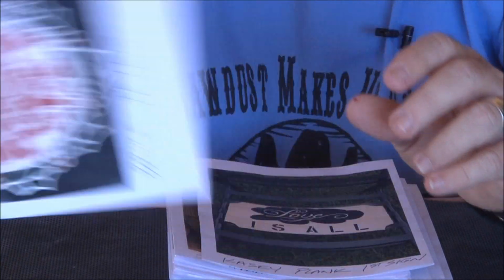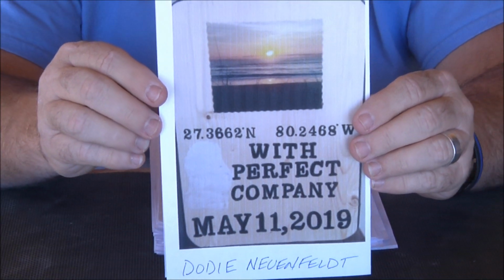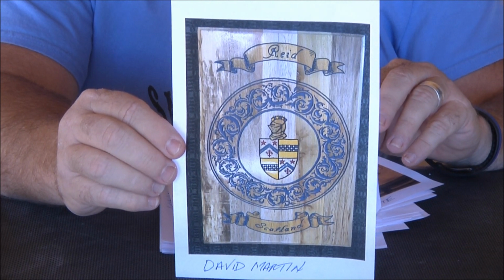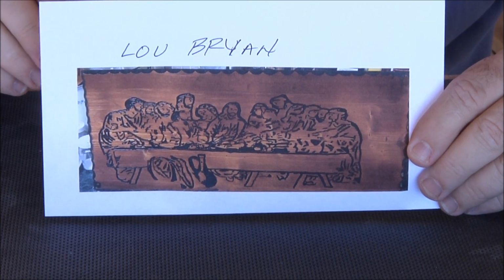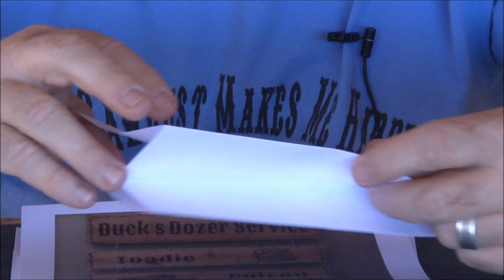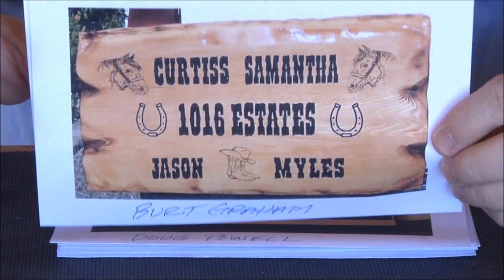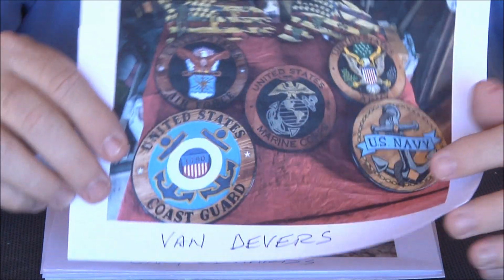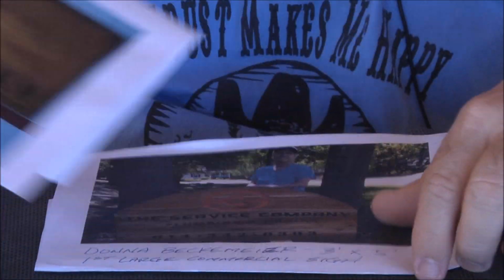#409 Large Sign Carvers Of The Day, (SCOTD's)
Another fantastic group of talented sign carvers. Thank you everyone for sharing your talents with us.